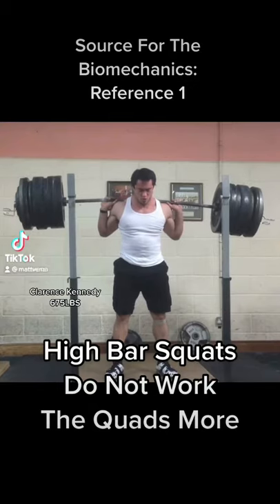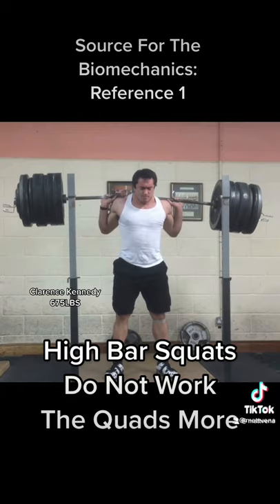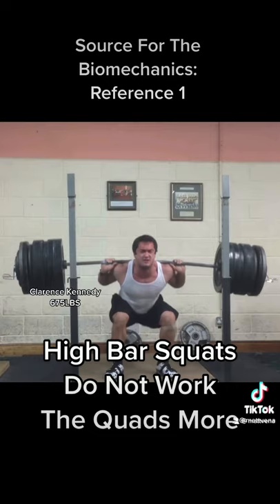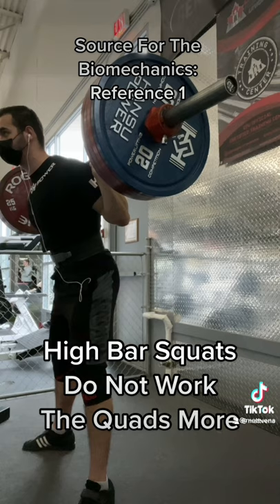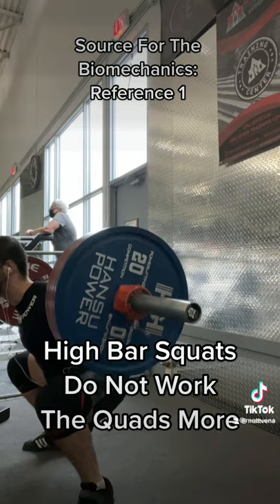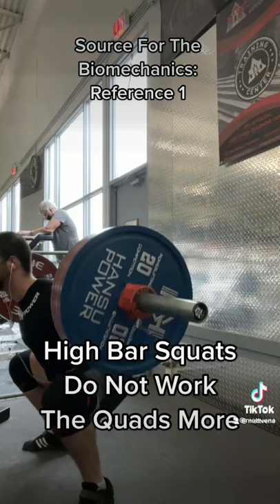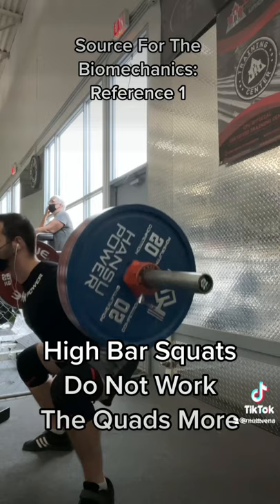HIGH BAR DOESN’T WORK THE QUADS MORE